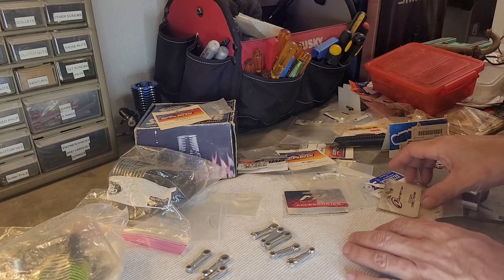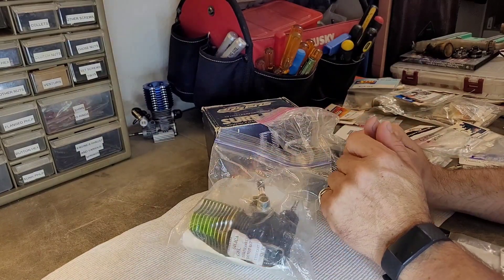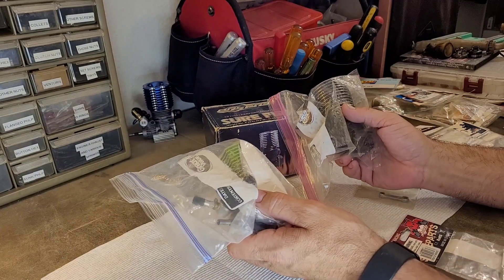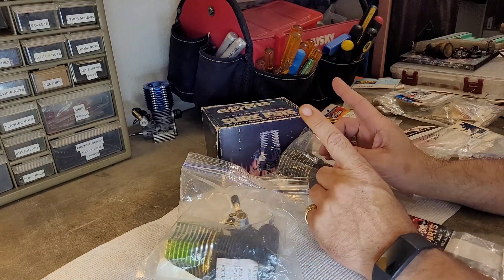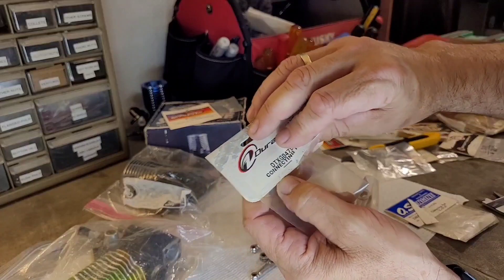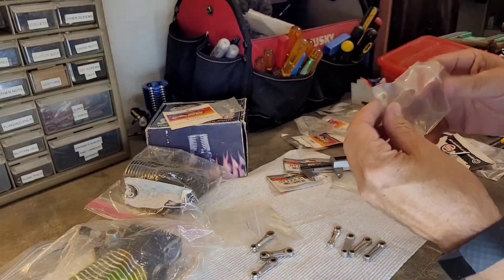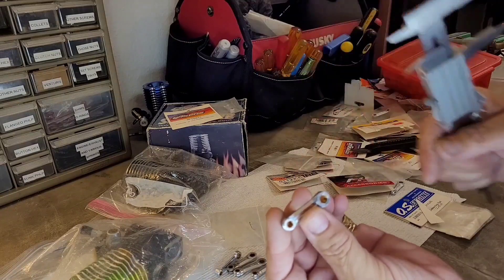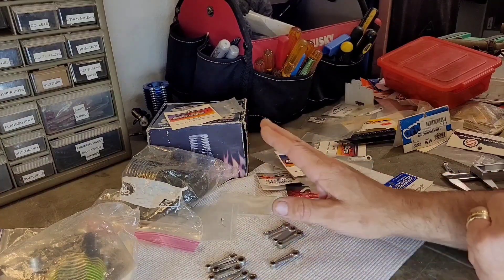Let's talk about rods connecting rods for nitro engines and interchangeability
Here we talk about nitro engine connecting rods